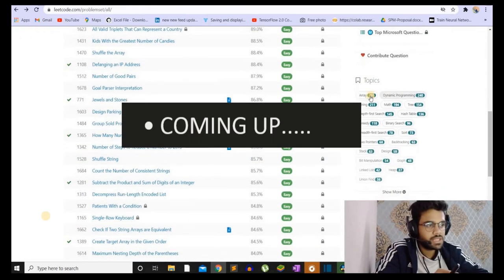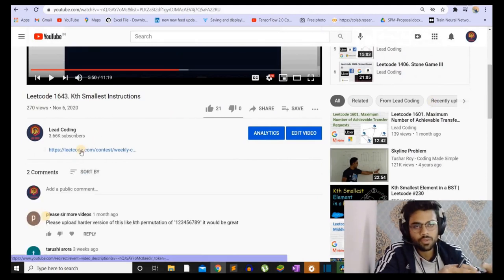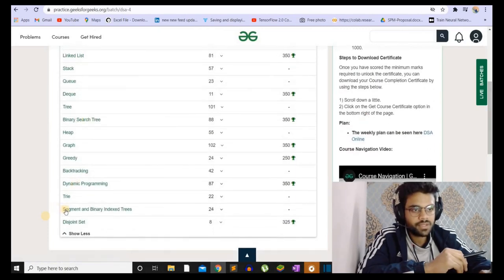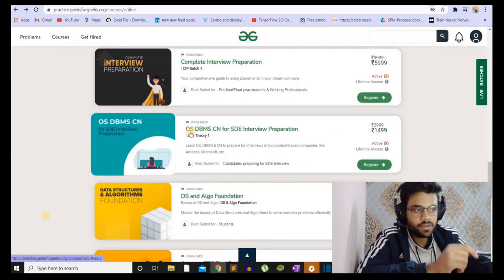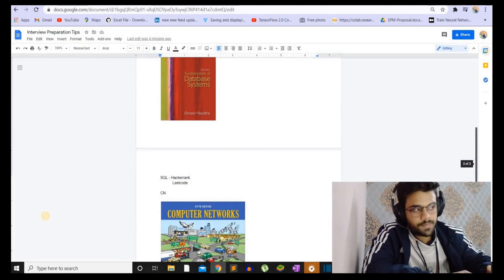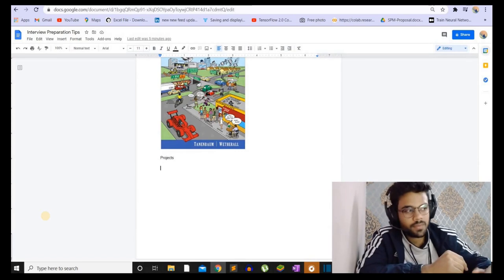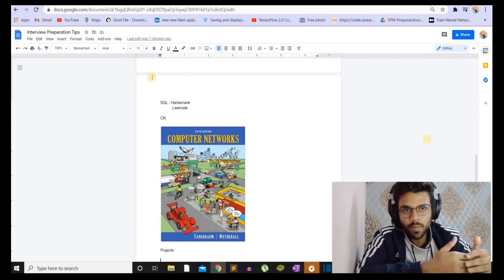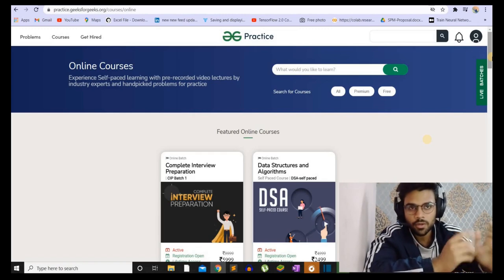ROADMAP for Interview Preparation [ DS ALGO, OS, CN, OOPS, DBMS, System Design ] | GIVE AWAYS